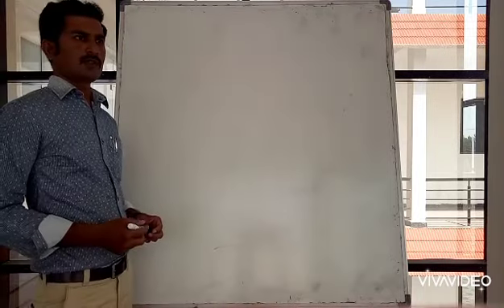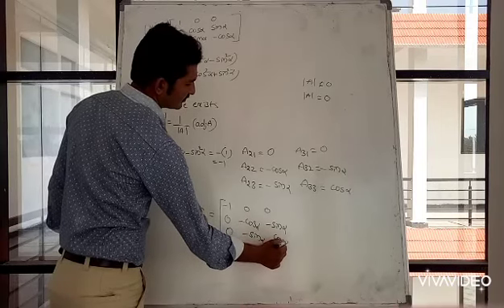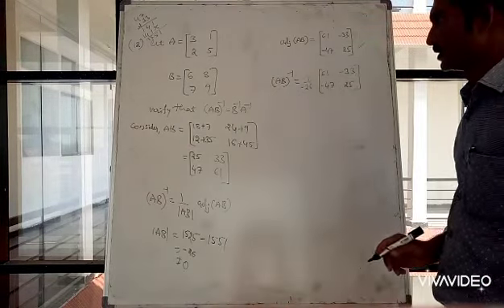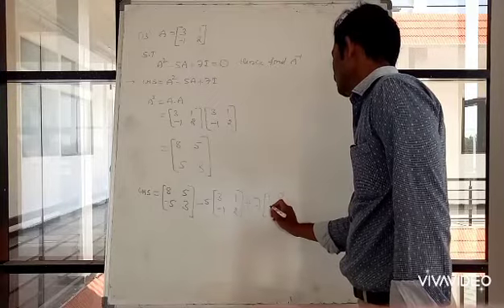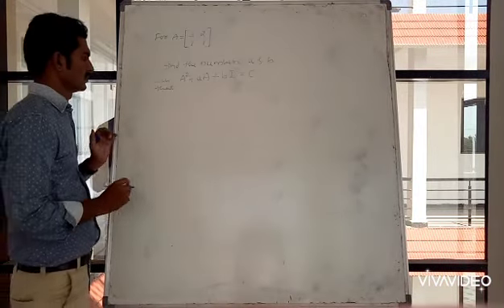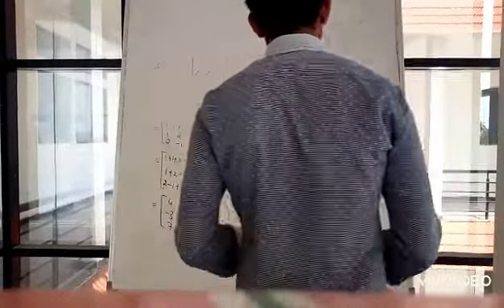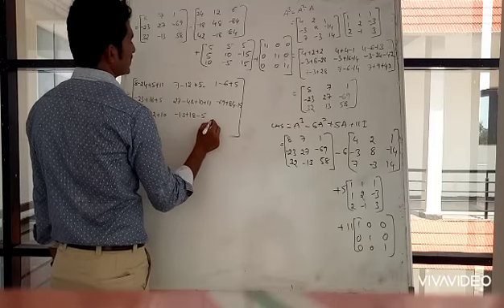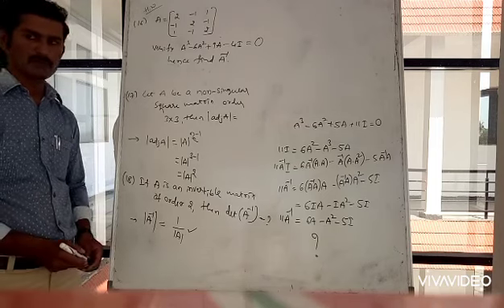Sai College Mudalgi: Determinants (inverse of A part 2)